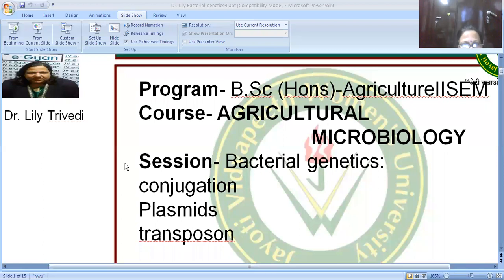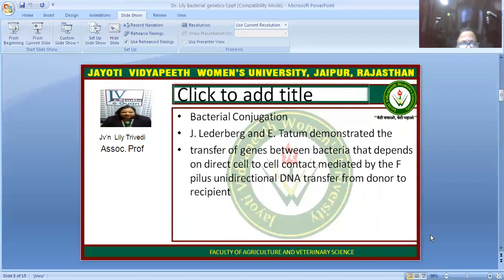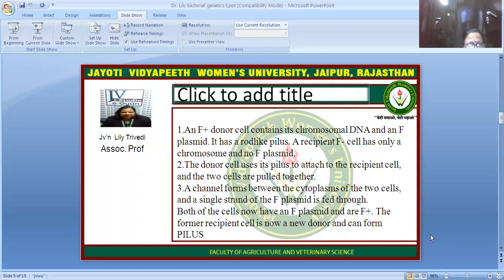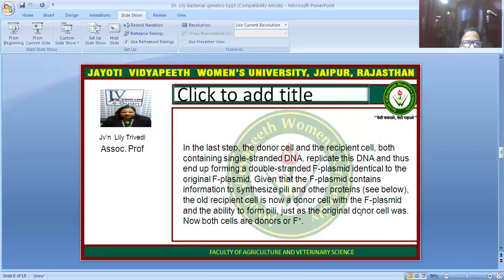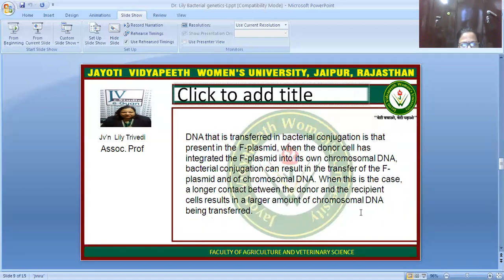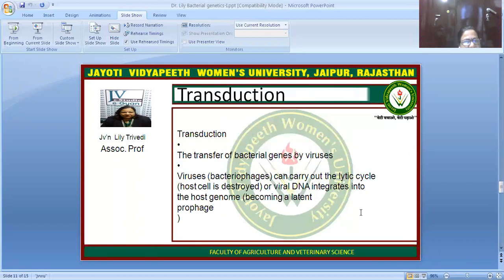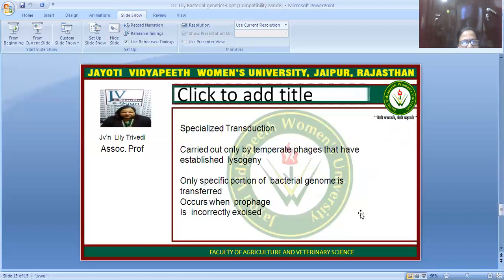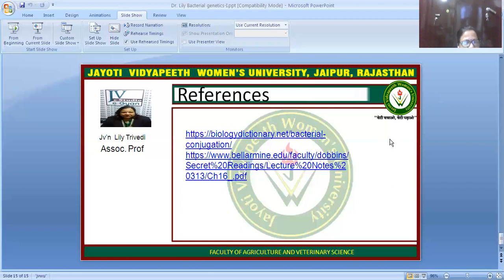JAYOTI VIDYAPEETH- AGRICULTURE MICROBIOLOGY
TOPIC -II SEM  AGRICULTURE MICROBIOLOGY

Dr. Lily Trivedi(nee misra)
Ph.D.,N.E.T.,F.B.S
Associate Professor